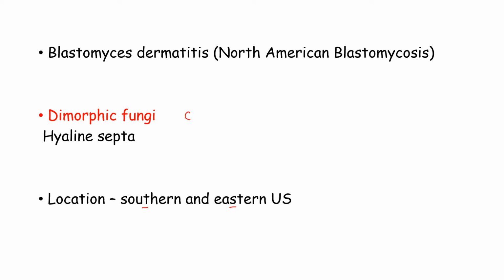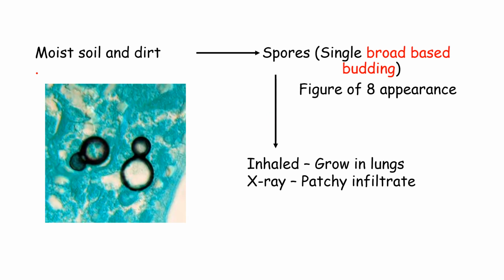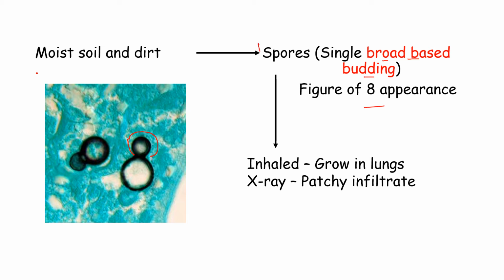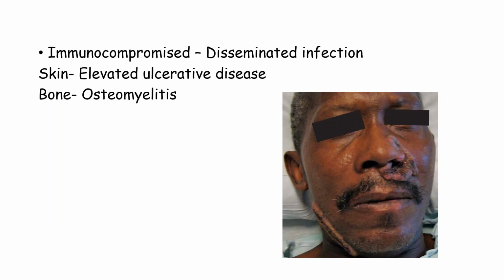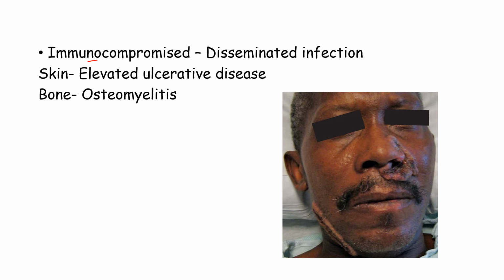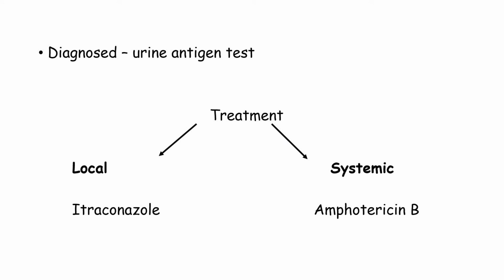Blastomycosis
This video concisely covers all the important features of the fungi Blastomyces dermatidis that causes blastomycosis